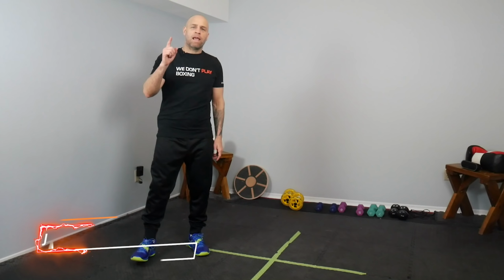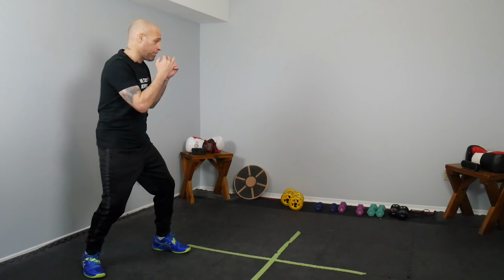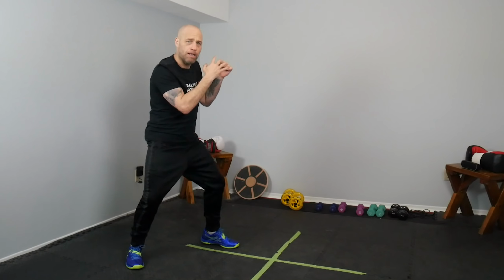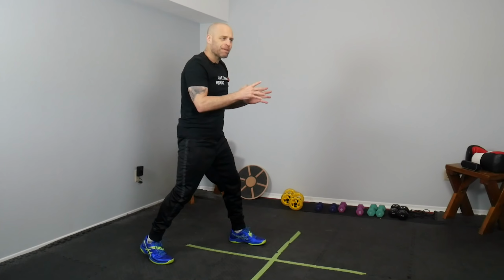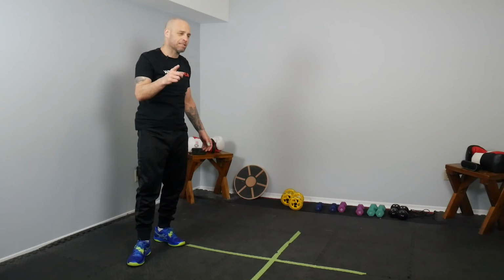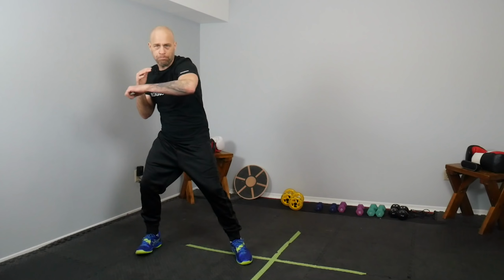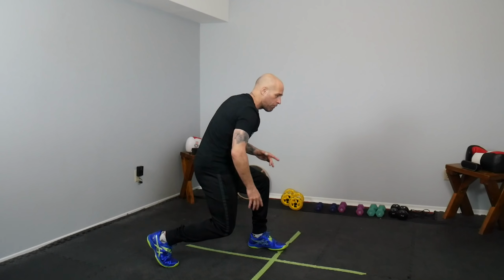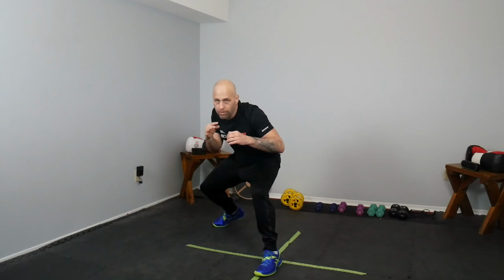Two Ways to Close Distance Using Footwork and Head Movement